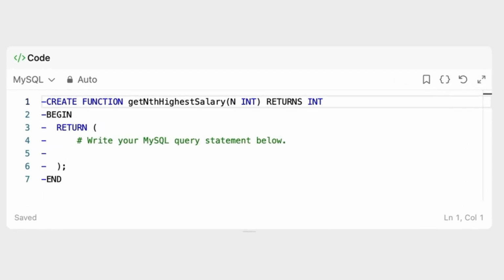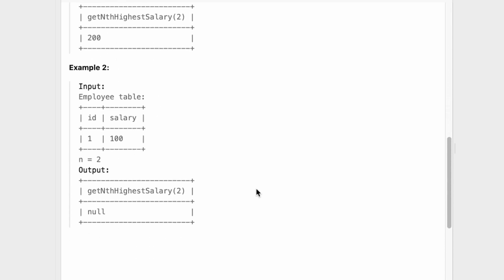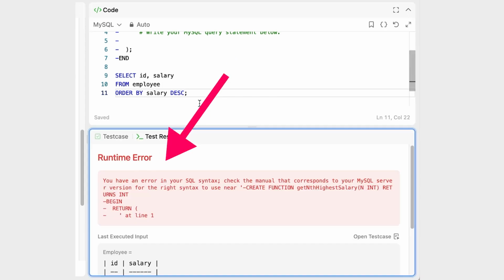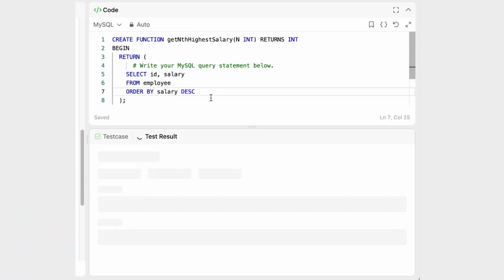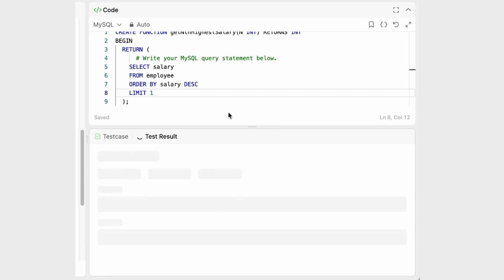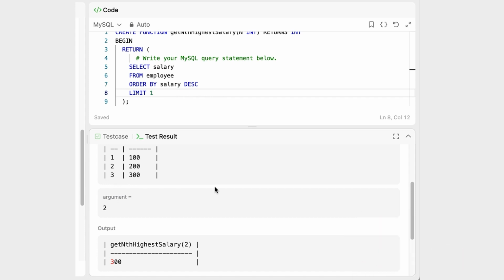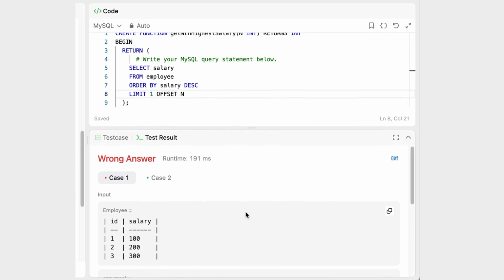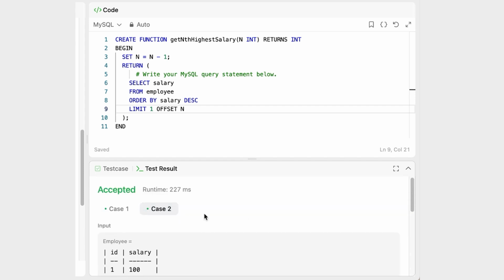Can You Find the 2nd Highest Salary in SQL?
This is a medium-level SQL question on Leetcode.

In this video, you'll learn what this problem is (Find the Nth Highest Salary), and how to solve it using SQL.

You'll also see how to fix the runtime errors often found in this solution, and how to include the parameter from the stored procedure.

⏱ TIMESTAMPS:
00:00 - The problem
01:51 - Step one for the solution
03:22 - Inside the function
04:56 - Making progress
06:14 - Include the parameter